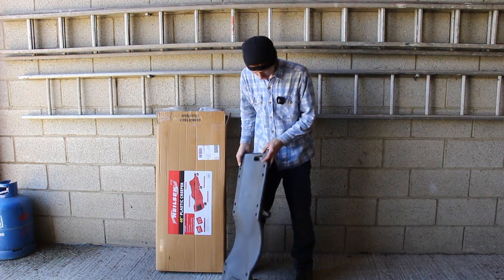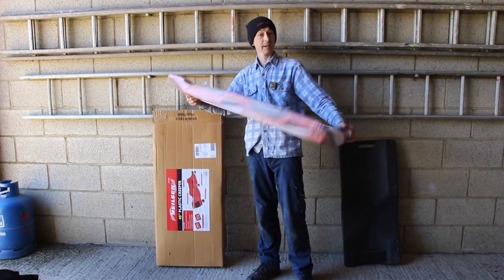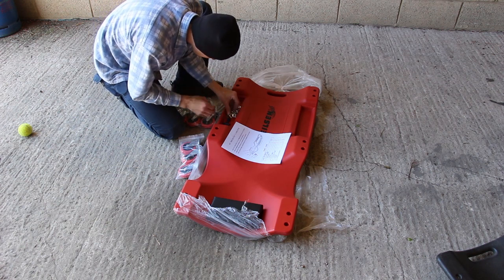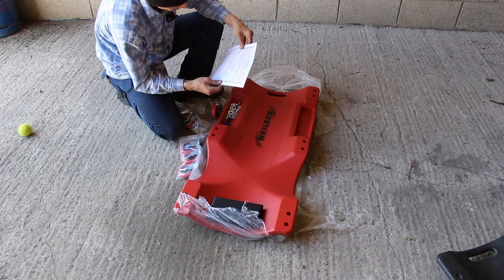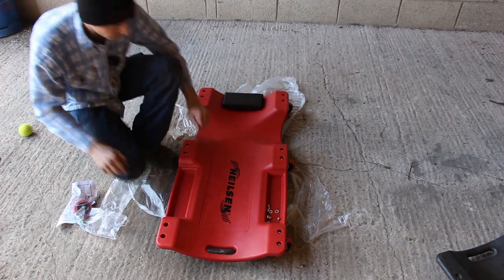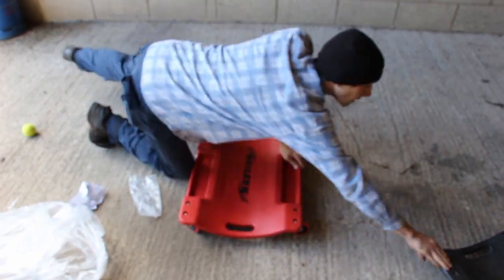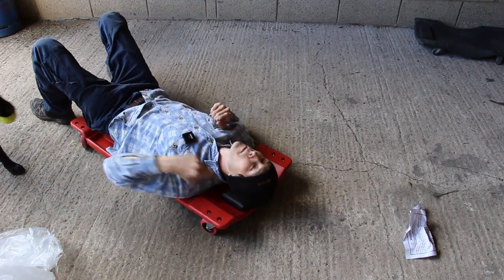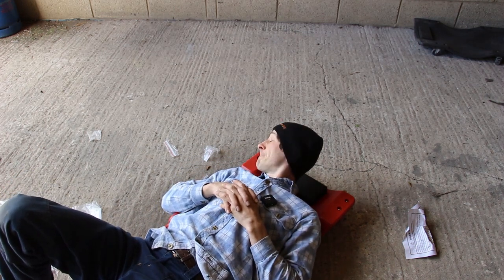CREEPER review - Neilsen CT1267 - tool review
Welcome to Piggypower - something different - garage equipment review... Why not!?

This is a £30-35 40" mechanics plastic 6 wheel creeper, available on ebay/amazon etc.
I unpack, put it together and cast my opnion on insignificant details.

*I was not paid to talk about this product! I bought it. I recorded this video. I will use it.*

Therefore I also do not endorse you ride, skate or skoot on this product. Or even use it. Do all such terrible things at your own peril.